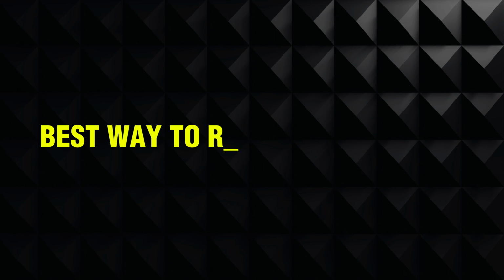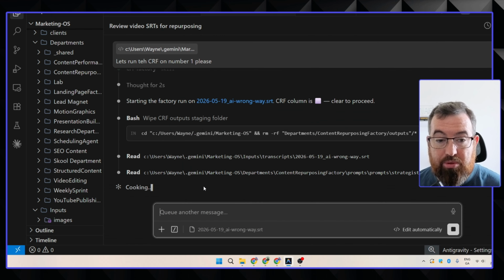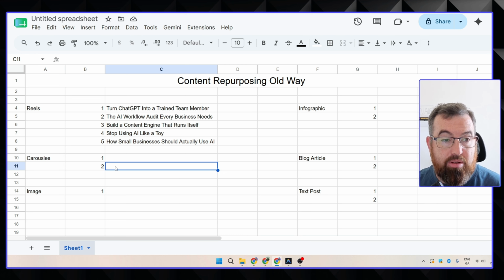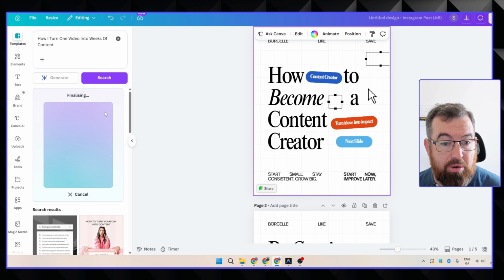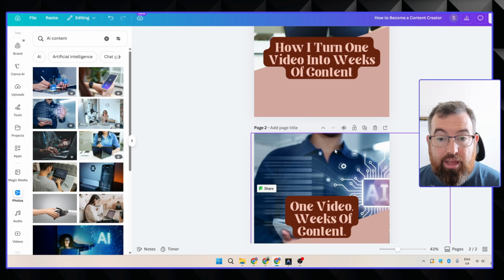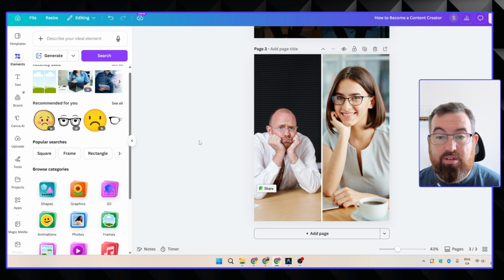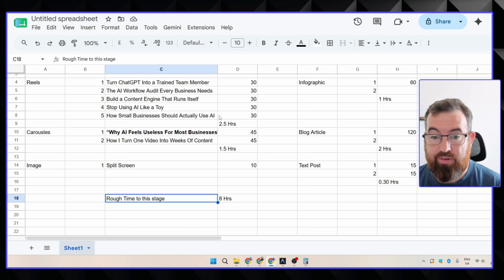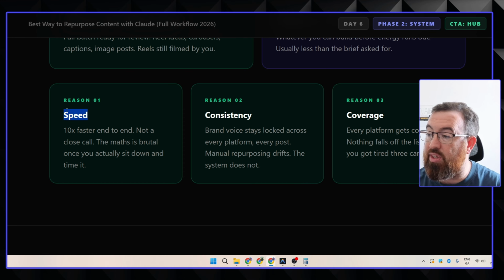Best Way to Repurpose Content with Claude (Full Workflow 2026)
The best way to repurpose content with Claude, run start to finish on one video. Five reel ideas, carousels, LinkedIn posts, infographics and an SEO article in about 30 minutes, against the hours the manual version takes.

📑 Chapters
0:00 The old method, and why it drains you
1:47 Running the factory on the first video
3:32 A content plan from long-term goals
5:18 Strategy and analysis coming back
7:04 Five reel ideas with no context yet
8:49 Doing it by hand, where it gets hard
10:34 Bringing in a design and applying it
12:21 Dropping the AI image into place
14:07 Thirty minutes per piece, manually
15:52 Why I keep control of the outputs
17:37 Hunting for photos the manual way
19:23 The designs that used to take hours
21:08 The SEO articles on my own site
22:54 Everything done in 25 to 30 minutes
24:40 Infographics, LinkedIn posts and images
26:26 Let the platforms tell you what works